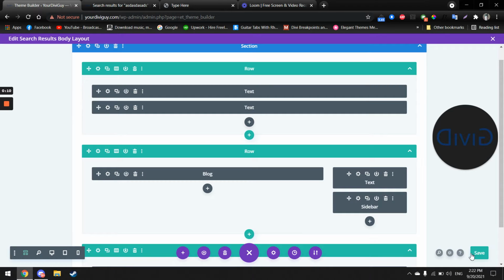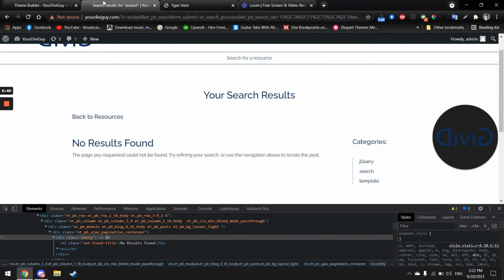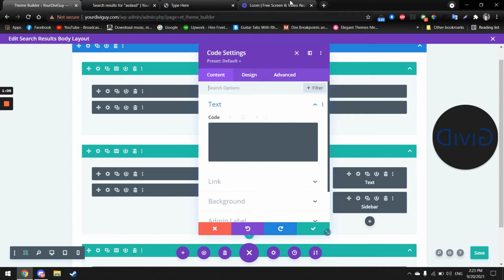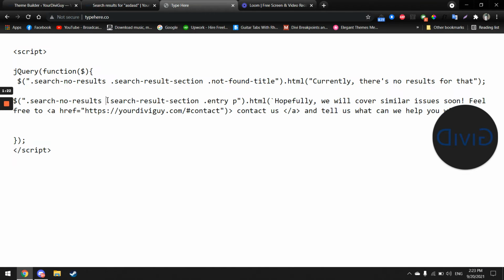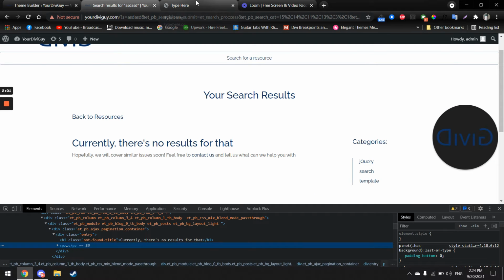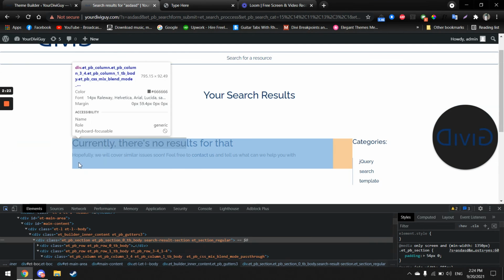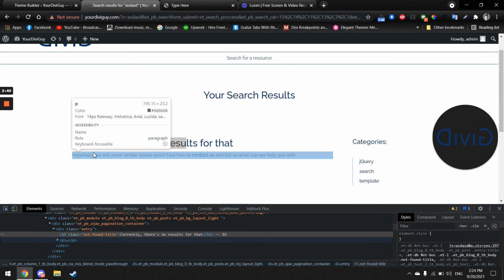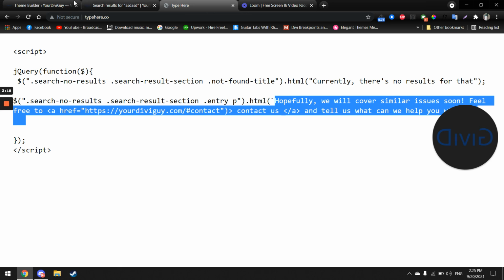YourDiviGuy- How to change the Default No Search Result text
You've just finished your Search Result page template for the website. Everything looks nice.
However, client would now like to have a different text that's displayed once there's no results.

So what now?

And of course, more videos on my channel.

Take care!